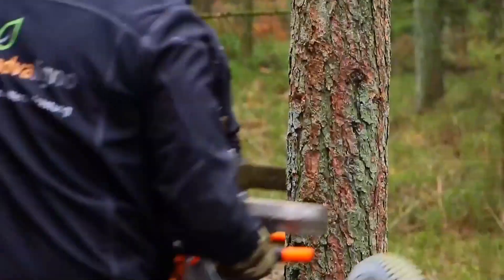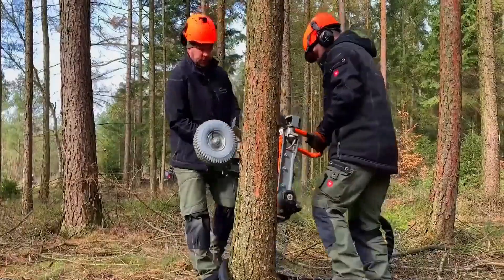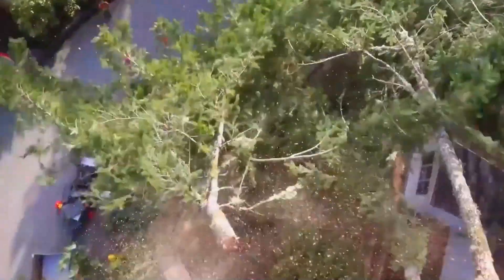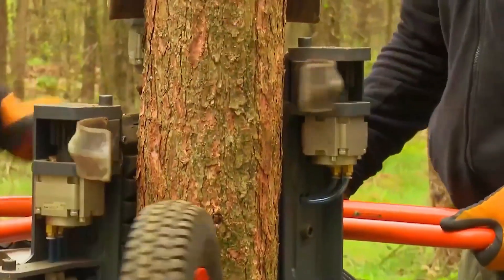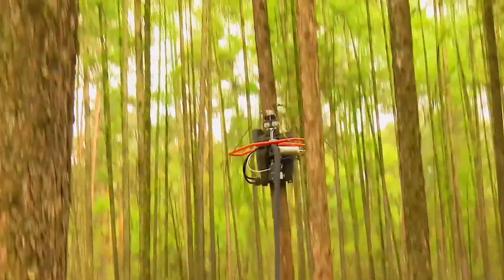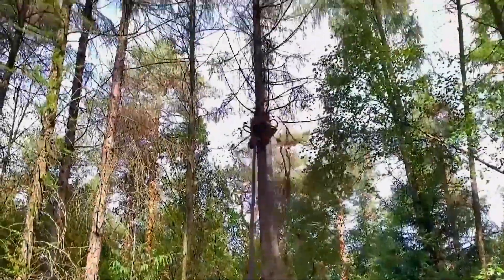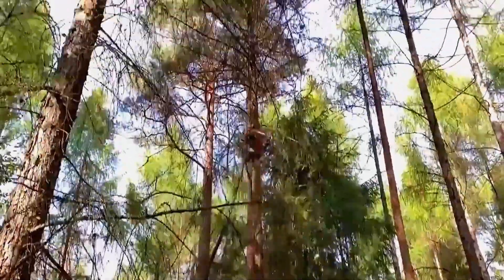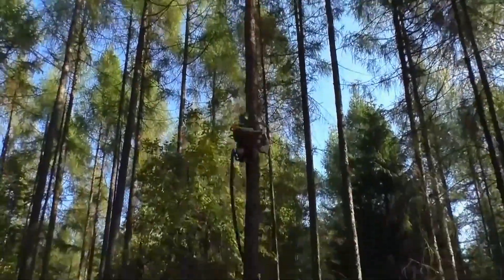Tree Climbing Machine: Fast & Efficient Branch Trimmer 🌳✂️ || 🌐 1008 Wonders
Explore the innovative tree climbing machine designed to quickly trim excess branches with minimal effort! Simply attach it to the trunk, press the button, and watch it ascend like a rocket, cutting branches in mere seconds. This efficient trimmer helps prevent power outages and fires by keeping trees clear of power lines. Perfect for forests on city outskirts, it trims in 15 seconds per tree! While it’s ideal for straight trees, it might struggle with thick or crooked trunks. Discover how this invention is changing the way we maintain trees. 🌿🚀